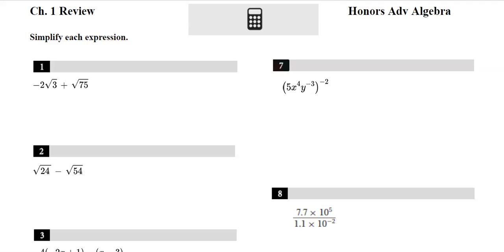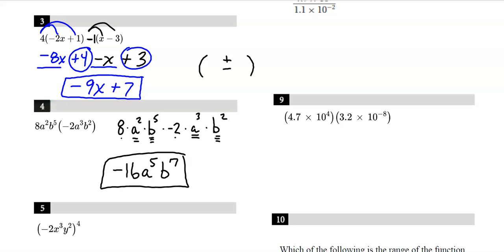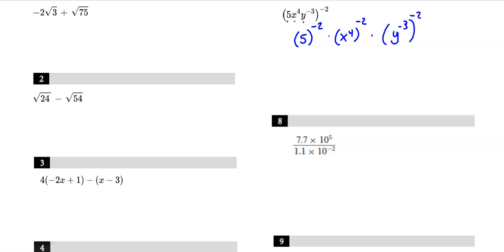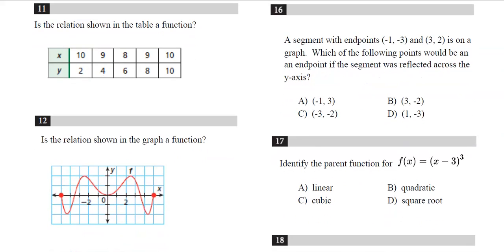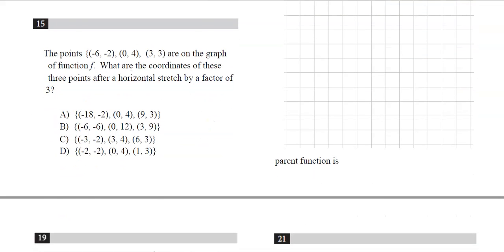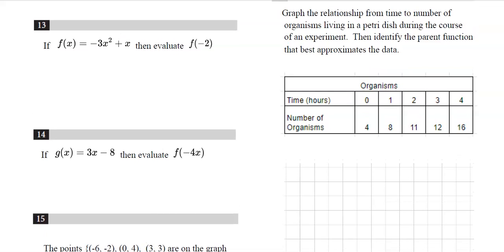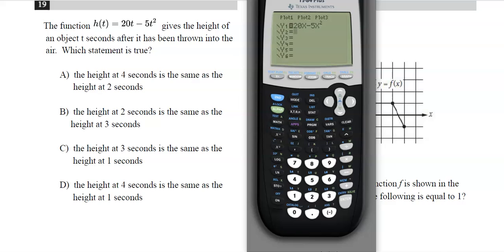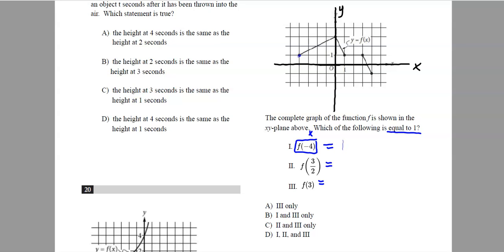Ch 1 Test Review - Honor's Algebra 2